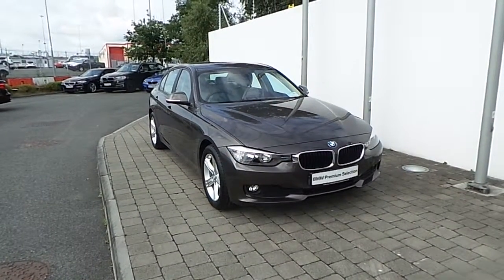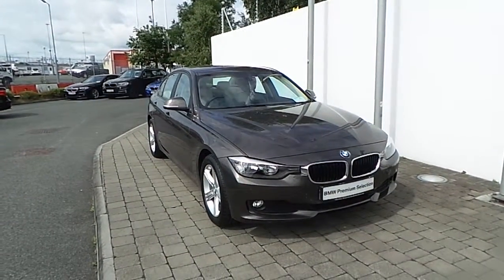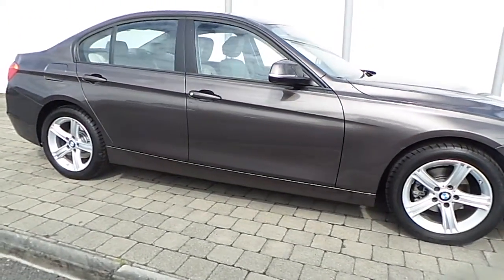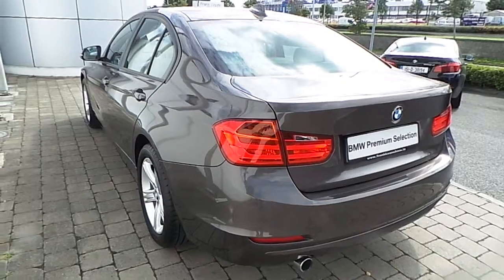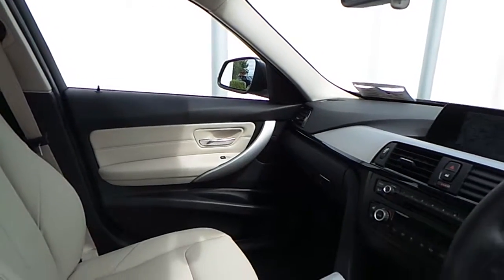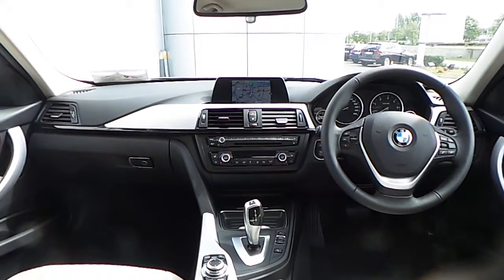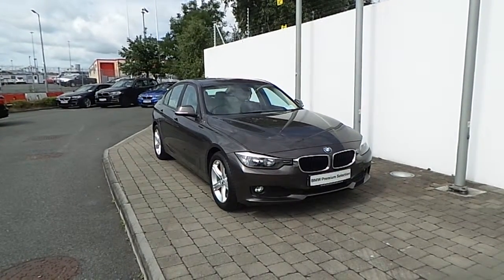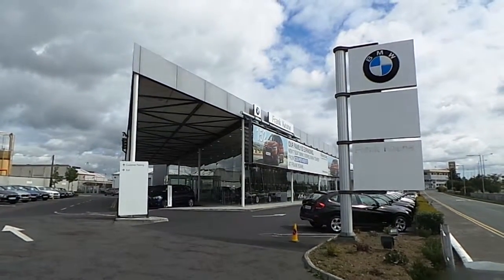151D3982 - 151D3982 BMW 316d SE Saloon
Here is a video of our 151D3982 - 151D3982 BMW 316d SE Saloon. Please contact our sales team... to arrange a test drive today. Frank Keane BMW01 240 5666